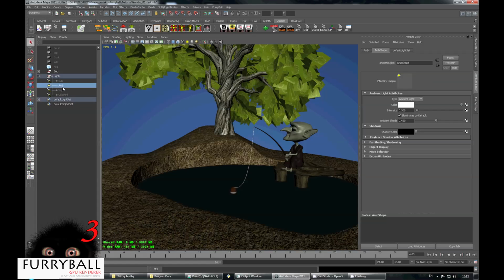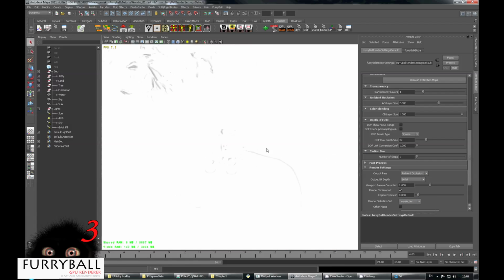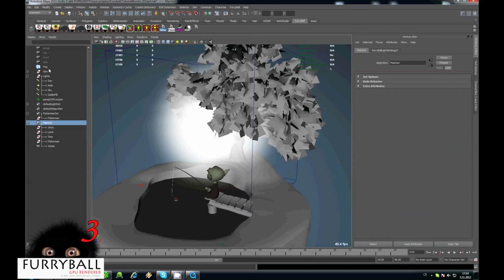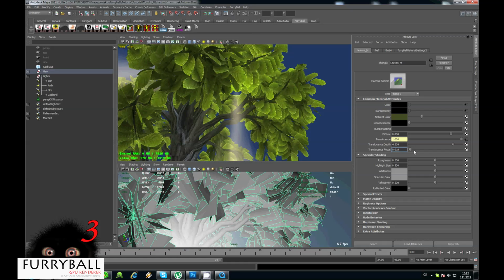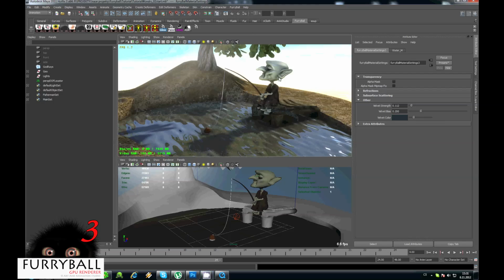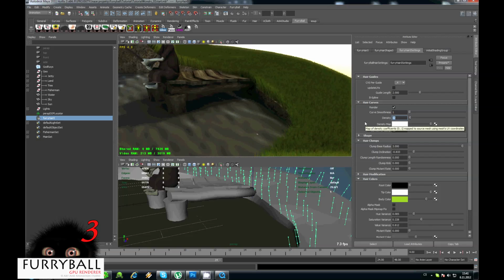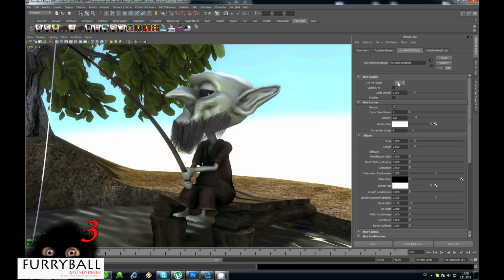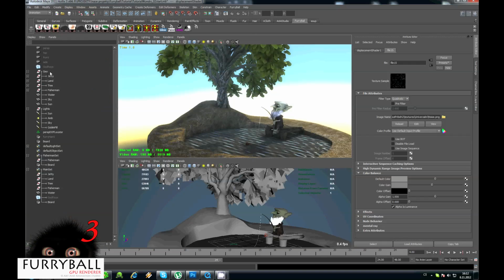FurryBall 3.0 - Advanced tutorial - "GOBLIN"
Goblin tutorial for FurryBall 3
15 chapters, how tune scene in FurryBall 3. You can download scene from our web: